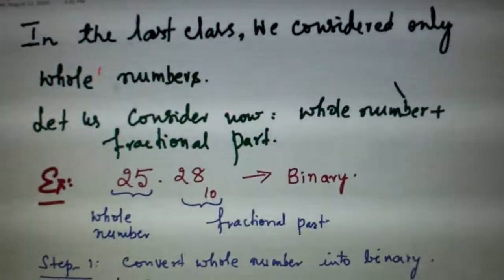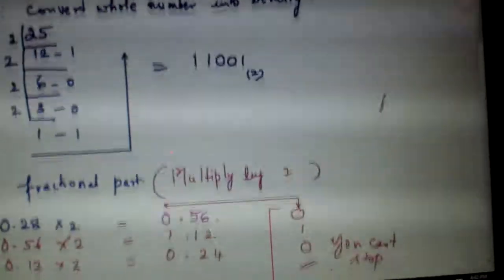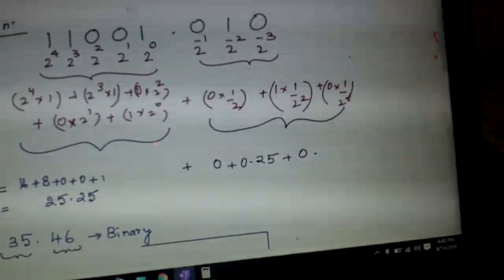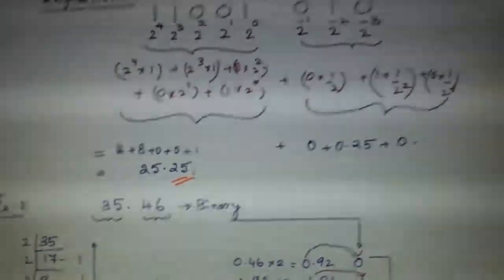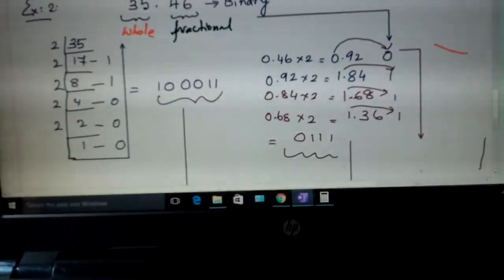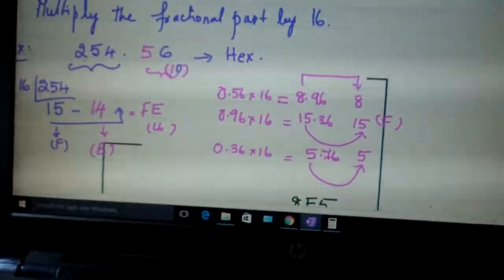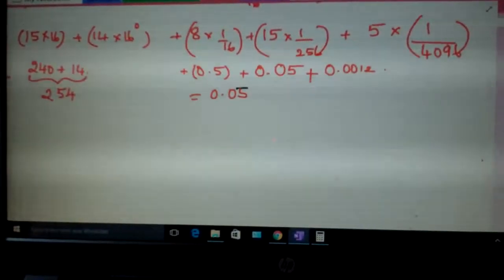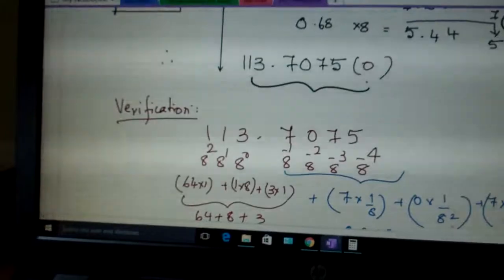Fractional number conversion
Dr.D.Sarala
This video explains how to convert:
Fractional numbers from Decimal - Binary,Octal and Hexadecimal and viceversa